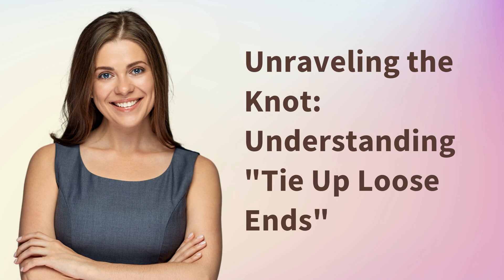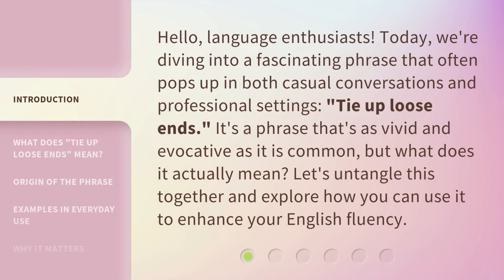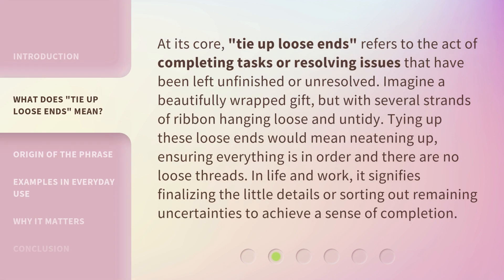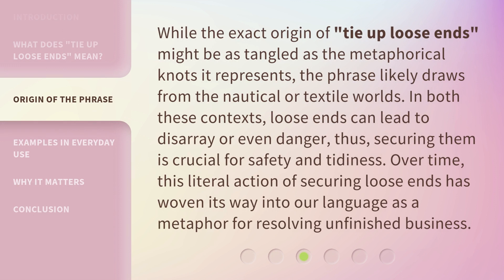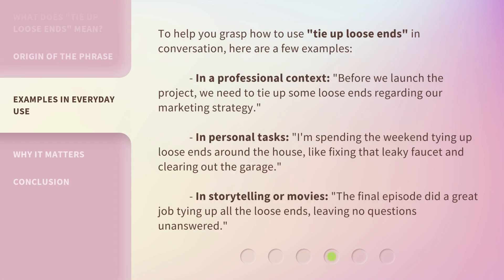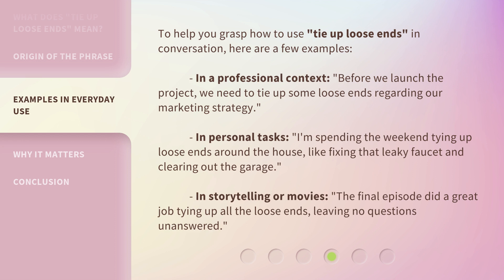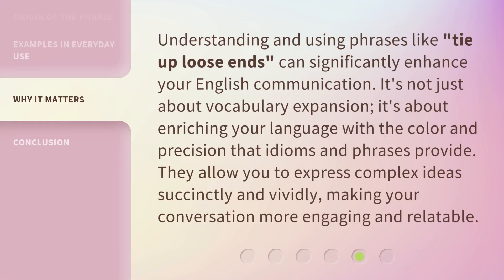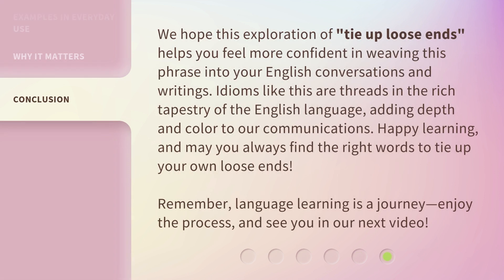Unraveling the Knot: Understanding "Tie Up Loose Ends"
Unraveling the Knot: Understanding 'Tie Up Loose Ends' • Discover the secrets behind the popular phrase 'Tie Up Loose Ends' and unravel the mysteries of its meaning and origin in this intriguing video.

00:00 • Introduction - Unraveling the Knot: Understanding "Tie Up Loose Ends"
00:34 • What Does "Tie Up Loose Ends" Mean?
01:09 • Origin of the Phrase
01:43 • Examples in Everyday Use
02:20 • Why It Matters